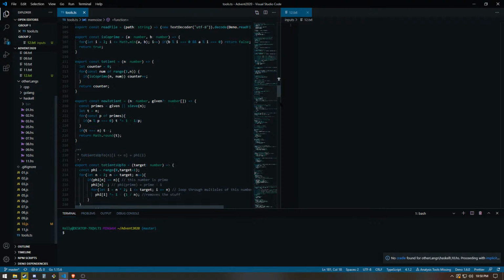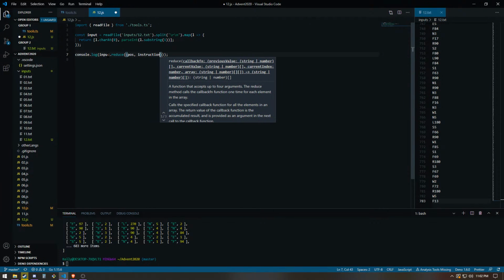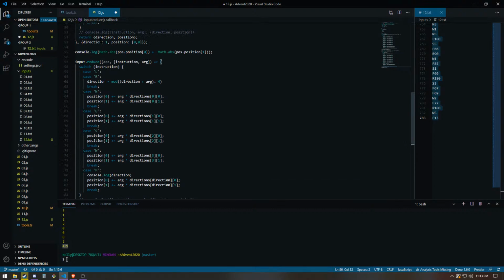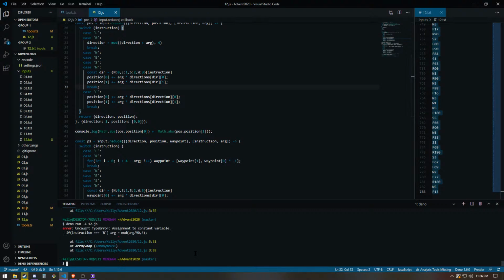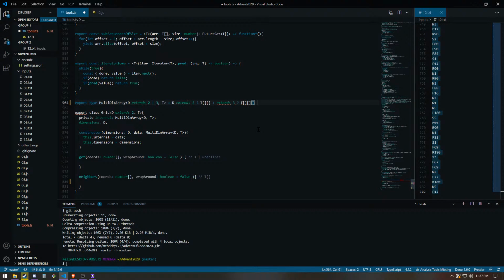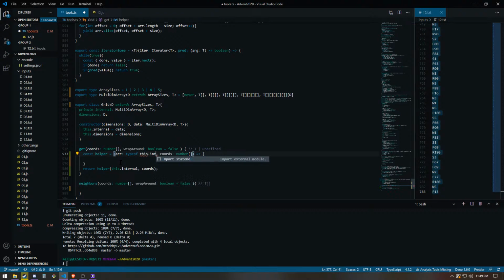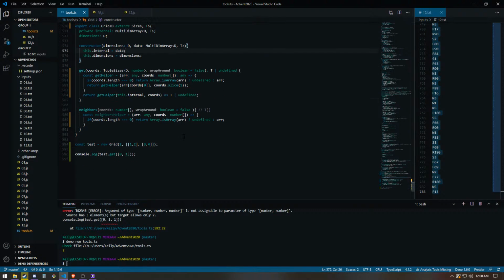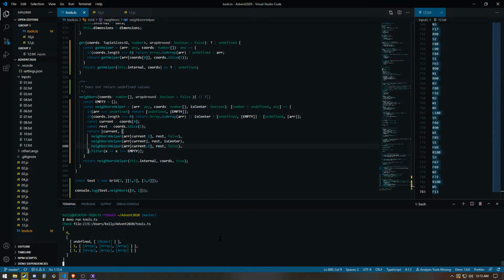Advent of Code Day 12 in JavaScript